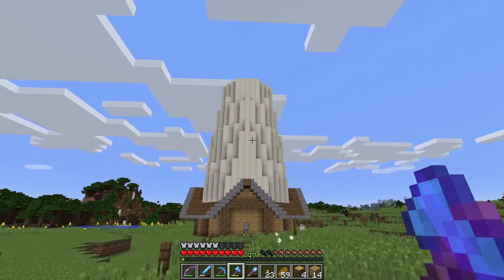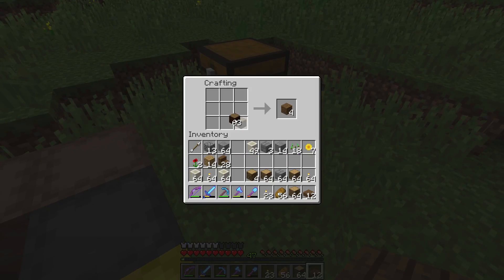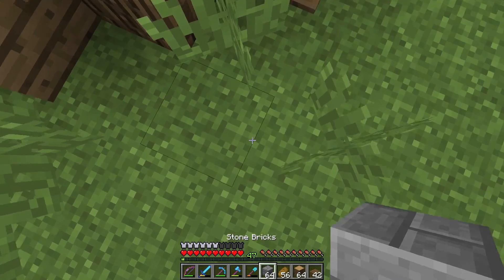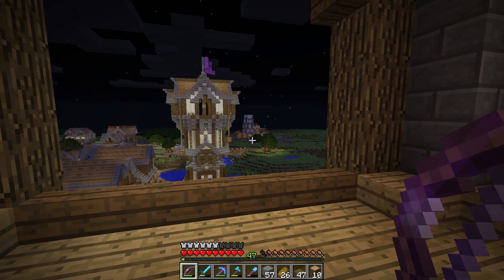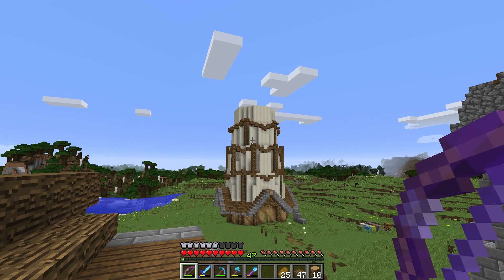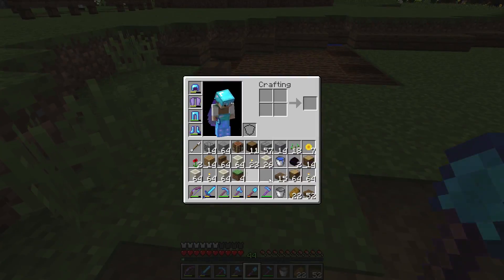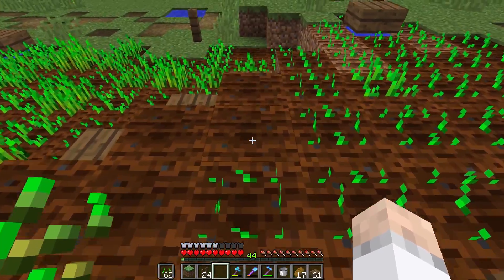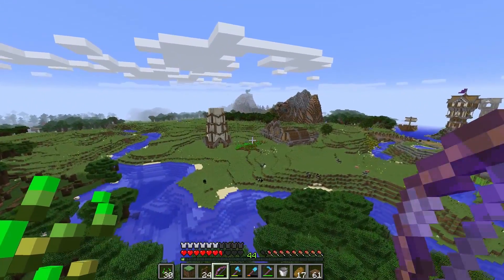Minecraft with Jansey 1.11 | Episode 122 | Windmill part 2 | Survival Let's Play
Today we carry on building that windmill, by adding a bit more detail to the building.

* Seed: *
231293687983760